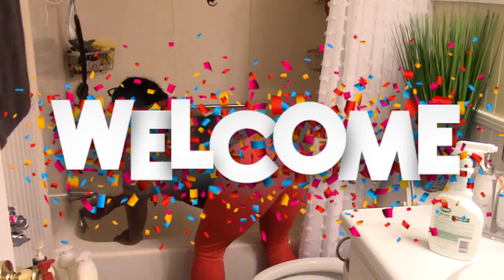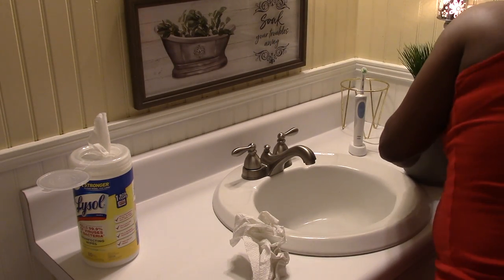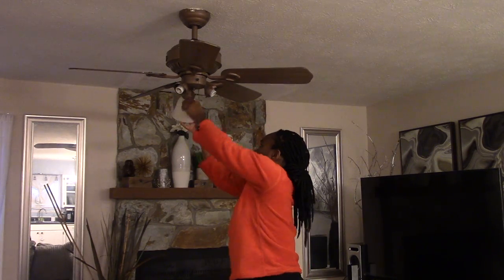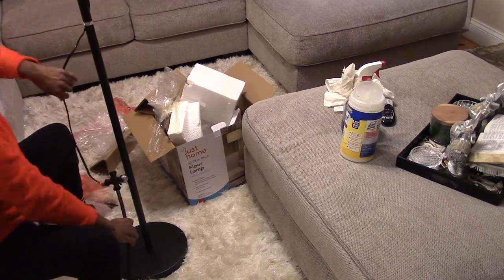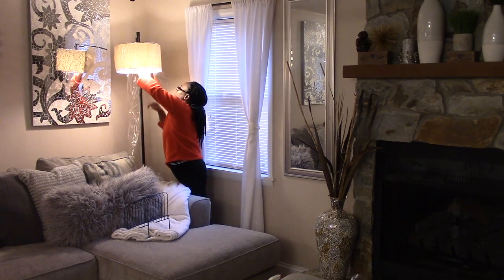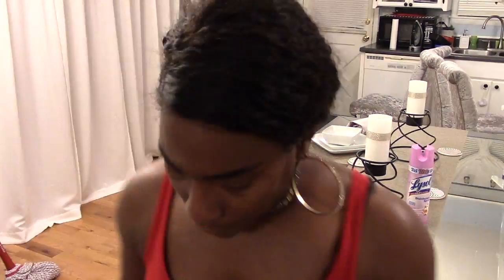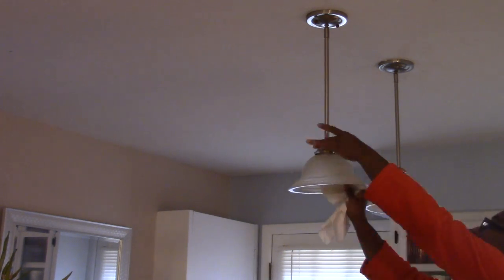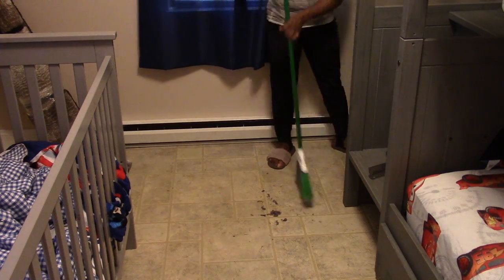1ST DEEP CLEAN OF 2020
HEY fancy beauties & beaus, it's great to see you guys enjoying the videos and I hope this one is received with as much enthusiasm as the others.

PRODUCTS USED
EYESHADOW BASE -
EYESHADOW -
CONCEALER -
FOUNDATION
SETTING POWDER -
BLUSH -
LIPPIE

MORE VIDEOS FOR YOUR VIEWING PLEASURE